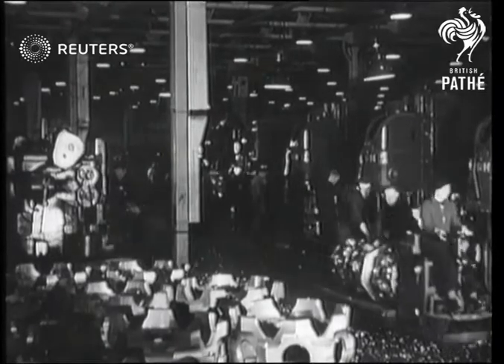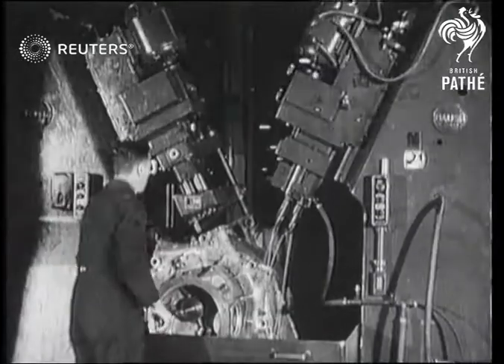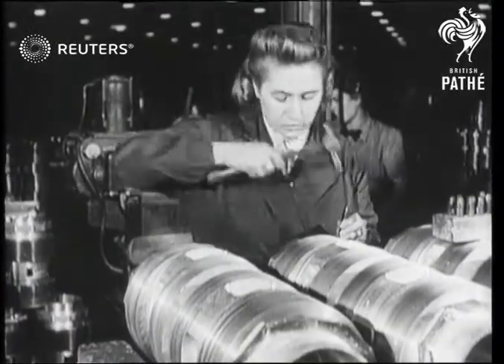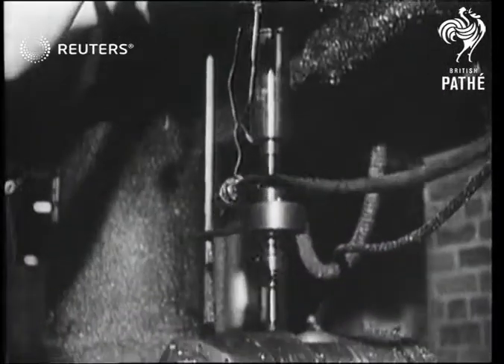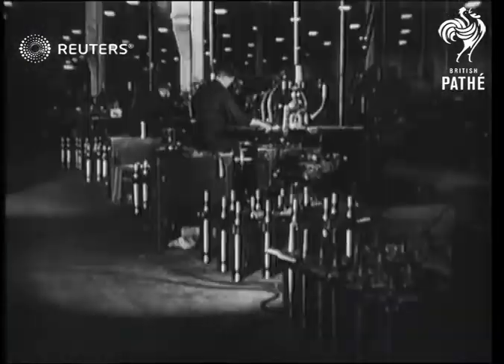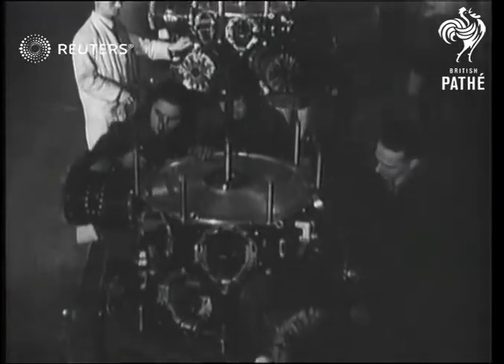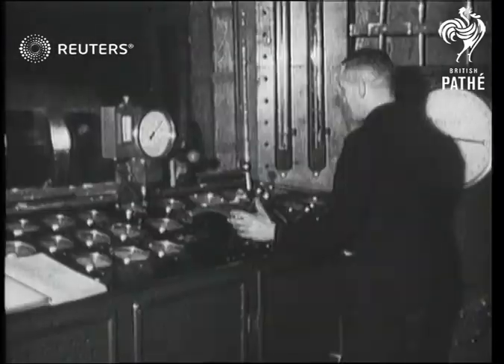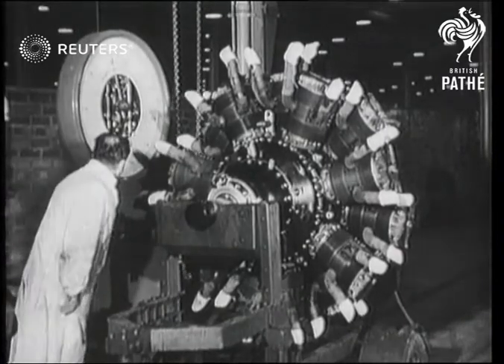Bristol aircraft factory (1941)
Workers manufacture parts for aeroplanes of the Royal Armed Forces at a factory in Briston

Full Description:

SLATE INFORMATION: Building Warplanes for the Empire

ENGLAND: Bristol:
INT

AEROPLANES R.A.F. AND NAVAL PLANES. Building planes for the Empire at a Bristol Aircraft factory.. turning out engines, valves.. stamping & drilling cylinders..assembling engines.. men & women at work, engines for Beaufighers & giant Sterling..(Hercules engines)

FACTORIES. Men & women at work in a Bristol Aircraft Factory.. making engines..testing cylinders..assembling engines etc.

Airforce - Active

aeroplane, airplane, airplanes, factories, labor, labour, industry, manufacturing, manufacturers, manufacturer, RAF, Royal Air Force, military
Background: Workers manufacture parts for aeroplanes of the Royal Armed Forces at a factory in Briston